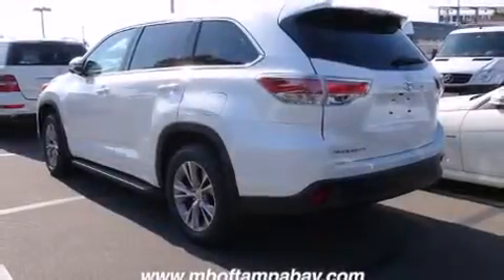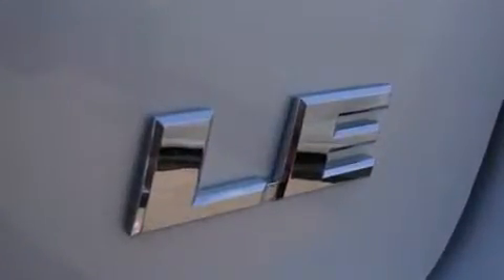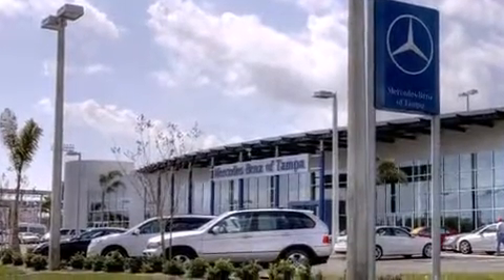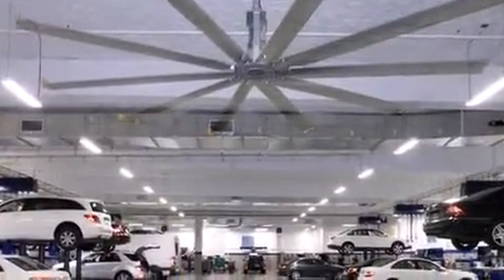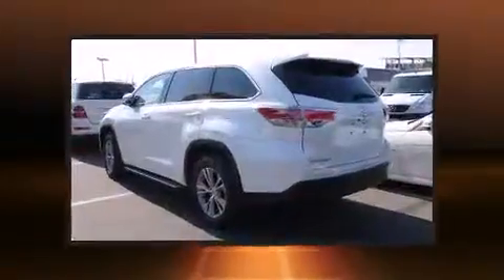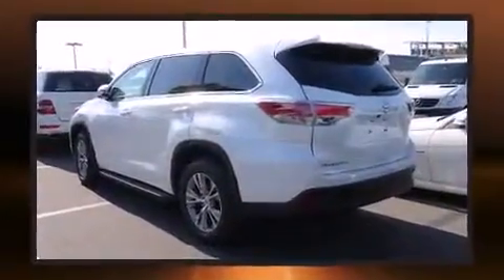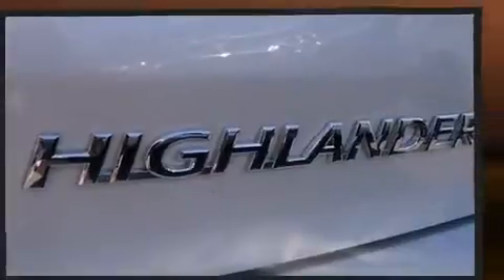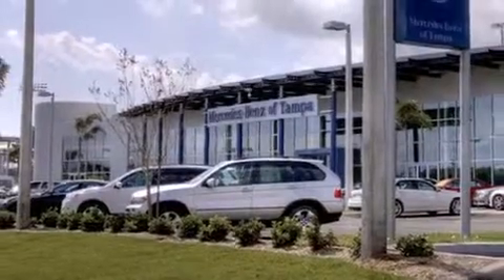2014 Toyota Highlander in Tampa, FL 33614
4400 North Dale Mabry Highway

The 2014 Toyota Highlander. It features a front-wheel-drive platform, an automatic transmission, and a 3.5 liter 6 cylinder engine. Toyota prioritized fit and finish as evidenced by: delay-off headlights, 1-touch window functionality, front bucket seats, front and rear air conditioning, power windows, cruise control, and remote keyless entry. Third row seats expand the maximum passenger capacity to 8. Audio features include a CD player with MP3 capability, steering wheel mounted audio controls, and 6 speakers, enhancing the audio experience throughout the interior. Toyota also prioritized safety and security by including: dual front impact airbags, front SIDE impact airbags, traction control, brake assist, anti-whiplash front head restraints, ignition disabling, and 4 wheel disc brakes with ABS. For added security, dynamic Stability Control supplements the drivetrain. We pride ourselves in consistently exceeding our customer's expectations. Please don't hesitate to give us a call.